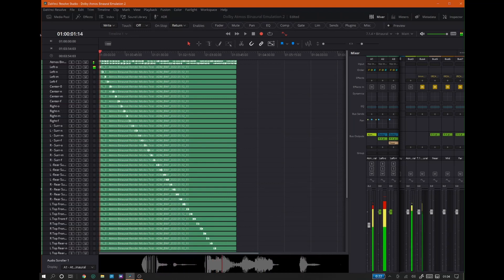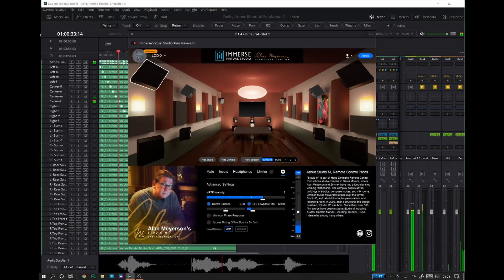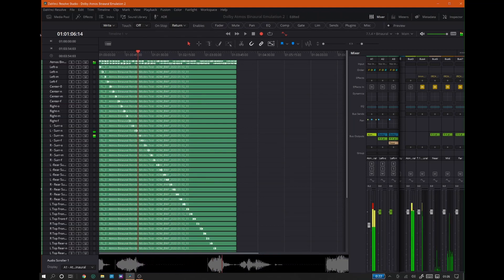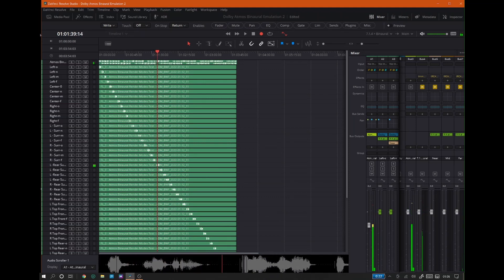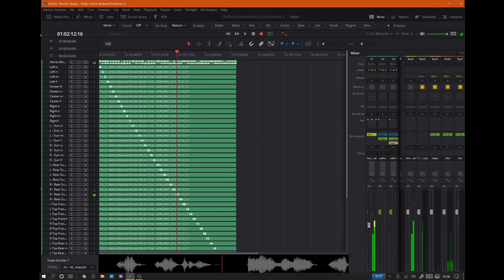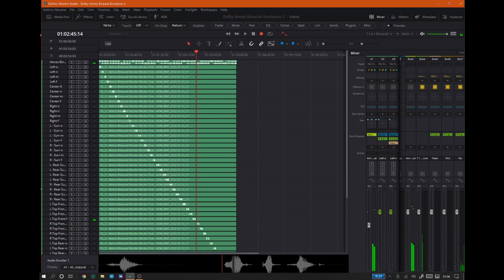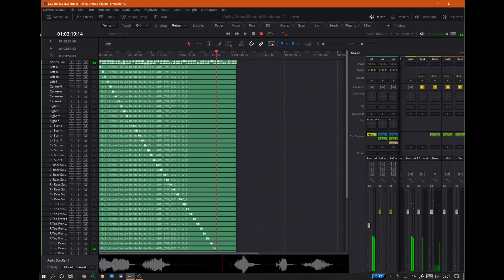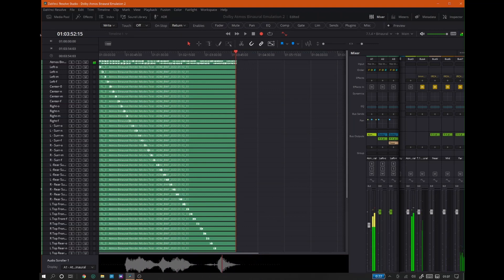Davinci Resolve + 7.1.4 Immerse + Ircam Verb to Binaural Mess About (Dolby Atmos Messing)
Not really emulating Dolby Atmos binaural near, mid and far in this video, but just playing with Immerse Virtual Studio which is Binauralizing a 7.1.4 Dolby Atmos Objects and applying Near, Mid & Far spatial reverb via 3x Instances of Ircam Verb, which returns 7.1.4 reverb into the 7.1.4 to Binaural bus. Very realistic reverb placement although quite high CPU demands, certainly not possible to run in high-resolution mode in Davinci Resolve anyway.

The Immerse plugin is using a personalised HRTF based on my ear, so might not sound convincing to other ears. Binaural render, so headphones only.